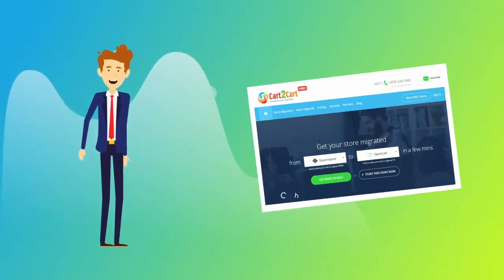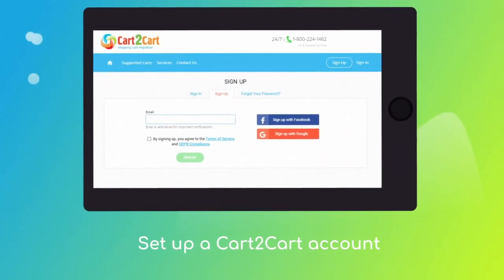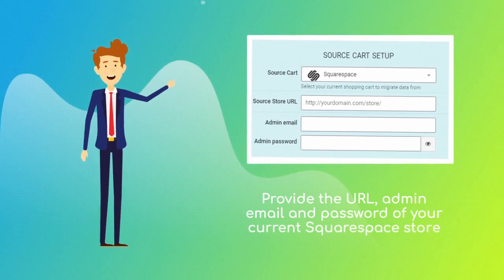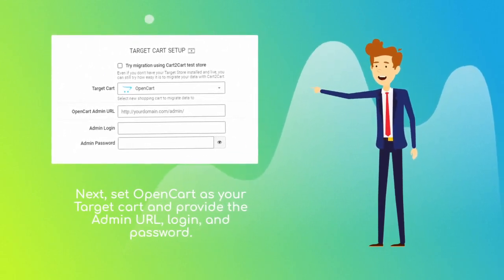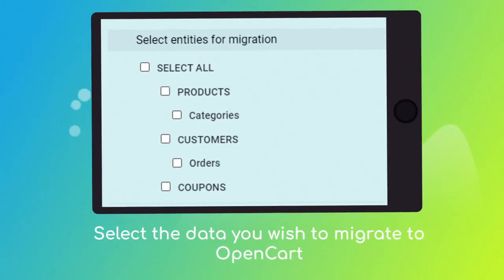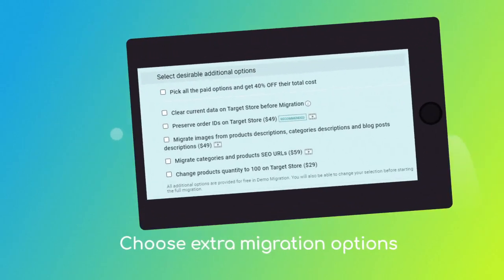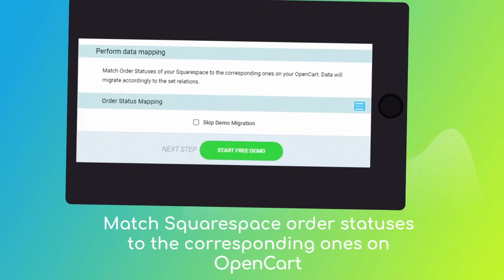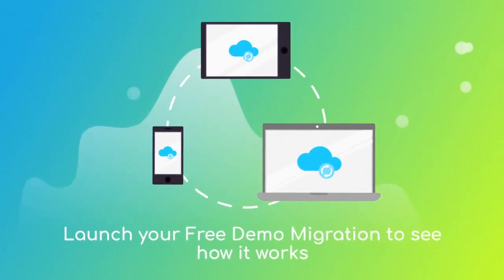How to Migrate Squarespace to OpenCart In ⌛ 5 Minutes (2026⚡ | Non-Techie Friendly)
If you're planning to migrate Squarespace to OpenCart, our detailed DIY video guide is just what you need. Take advantage of this unique opportunity to improve your online store without breaking a sweat

When it's time to migrate from Squarespace to OpenCart, watch our video tutorial to make the data transfer as smooth and trouble-free as possible. We break down the conversion process into a few simple steps and explain how an automated migration works with Cart2Cart.

An automated migration tool requires no programming knowledge and can be mastered by even a complete novice in a matter of minutes. Another advantage of this type of transfer is that you don't have to put your current store into maintenance mode. It will be live throughout the Squarespace to OpenCart import. So you won't lose sales and your loyal customers. We guarantee 100% data security - your e-records are in good hands and will be transferred to OpenCart right away! Also, if you have any questions about your migration, 24/7 customer support is always here to help.

What data can you migrate from Squarespace to OpenCart?
Cart2Cart Shopping Cart Migration Service will help you move the following data from Squarespace to OpenCart:
► Products,
► Product Categories
► Customers,
► Orders,

What are the additional migration options?
To expand your migration capabilities, you can also opt for some of the following additional options:
► Preserve order IDs on Target Store,
► Migrate categories and SEO URLs,
► Migrate images from product, category, and blog post descriptions, etc.

How to migrate Squarespace to OpenCart?
1. Visit shopping-cart-migration.com and select Squarespace and OpenCart from the dropdown list.
2. Copy the Squarespace store URL, admin email, and password in the appropriate fields.
3. Repeat the same process for the OpenCart store configuration.
4. Select the types of data you want to migrate from Squarespace to OpenCart.
5. Pick some of the additional transfer options to enhance the migration.
5. Test-drive the Cart2Cart service with a free demo.
7. Convert Squarespace to OpenCart by starting the full data migration.

Don't miss the chance to realign your future and create an improved online store on a robust eCommerce solution. The free demo is waiting for you

Timestamps:
0:40 Choose the Source and Target carts
0:51 Configure the Squarespace cart
0:57 Set up the OpenCart store
1:05 Choose data for your transfer
1:30 Start the free demo